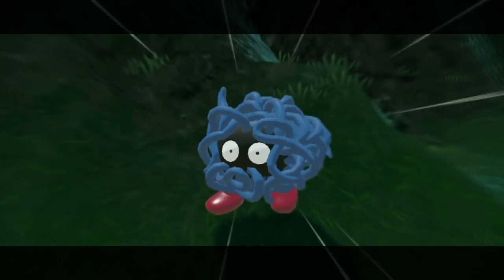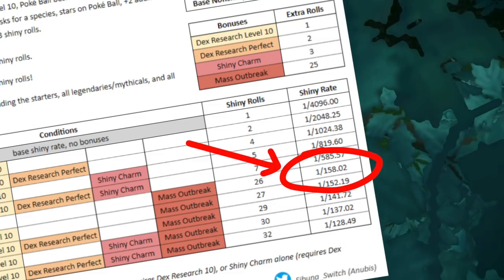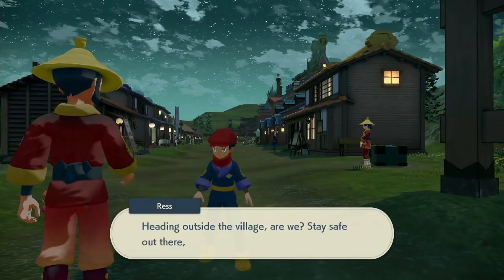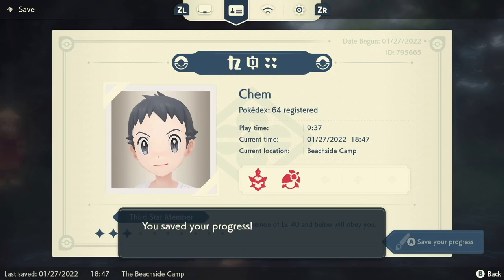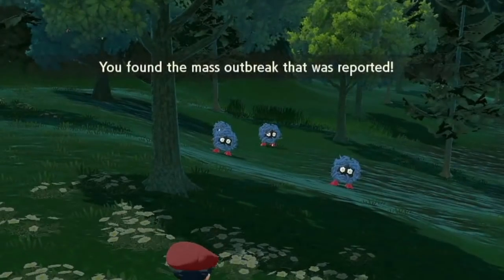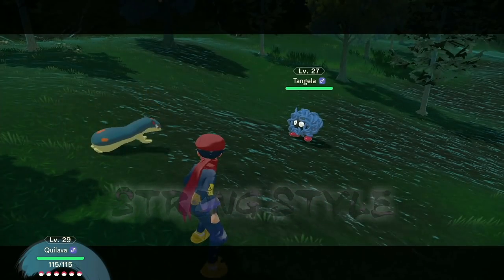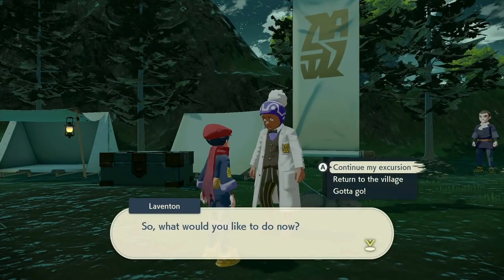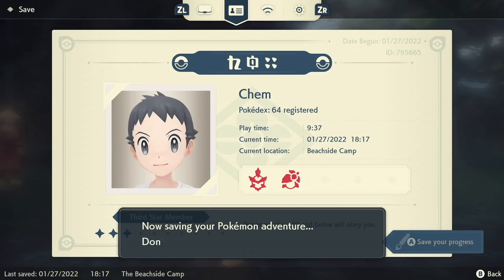How to SHINY HUNT in LEGENDS ARCEUS. (VER 1.0.1 - 1.0.2)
Easy shiny hunting in Pokemon Legend: Arceus for Versions 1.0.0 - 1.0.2 ONLY
OUTBREAK METHOD!